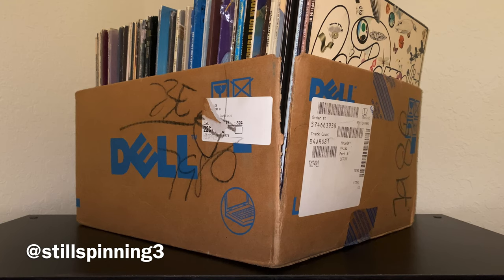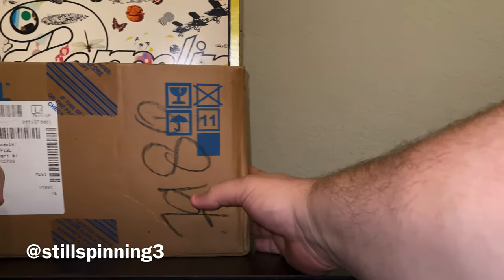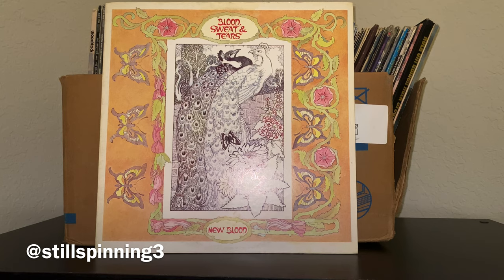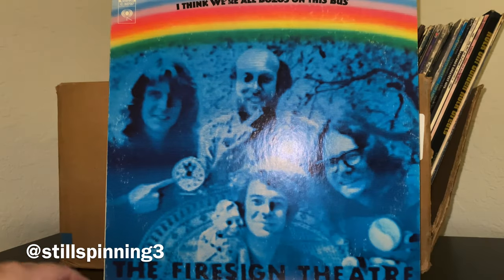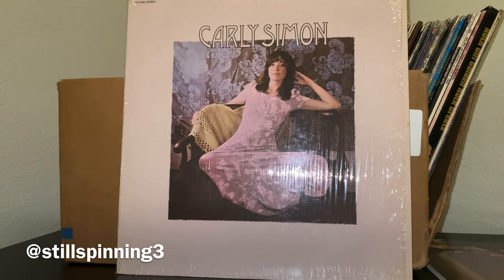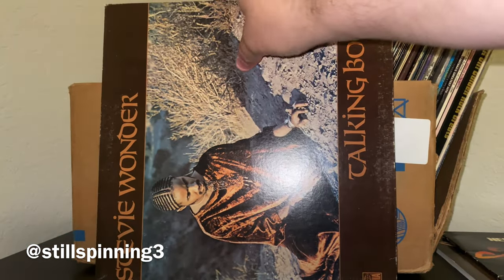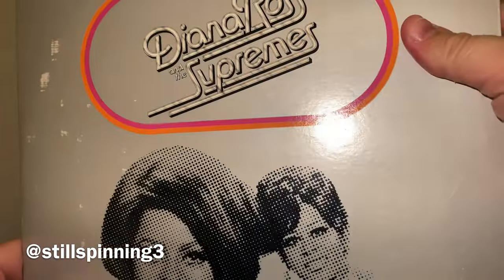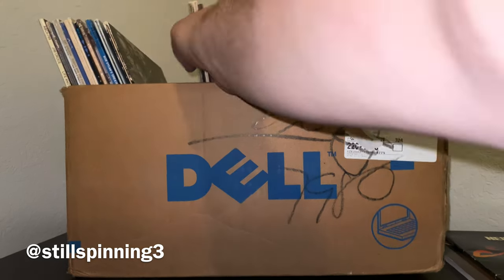Vinyl Haul: Amazing Classic Rock Vinyl Haul With a Sealed Gem From The 90’s!!!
Watch me flip through the vinyl haul I purchased today for about $1.75 per album!  Little did I know I would find a sealed gem from the 90s!  Check it out!